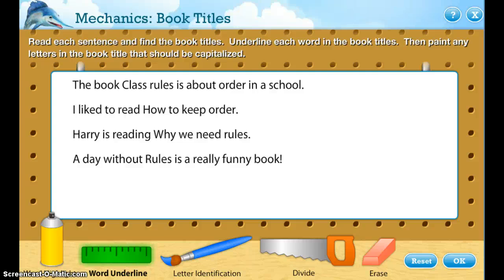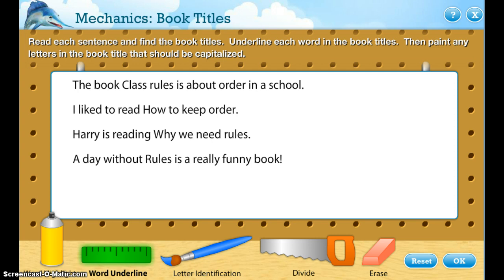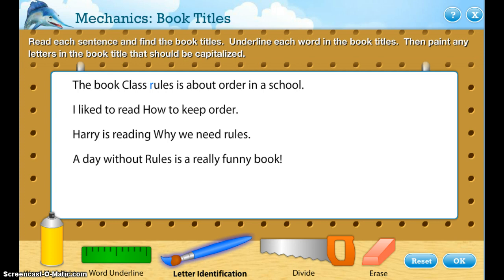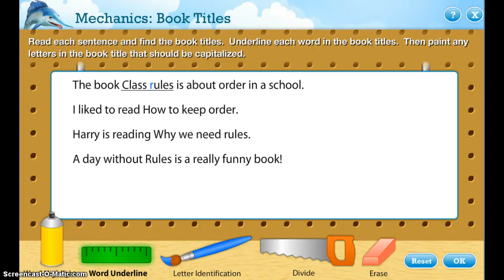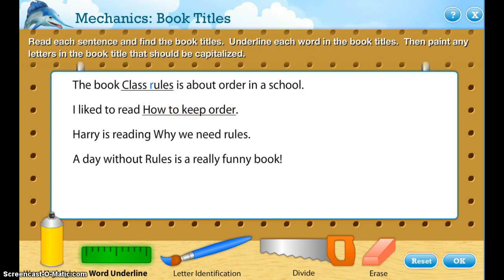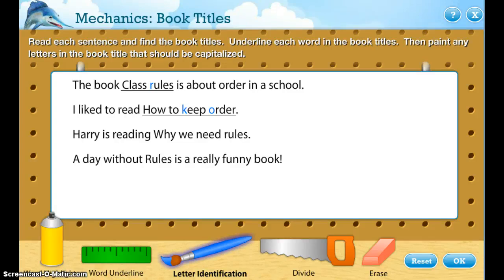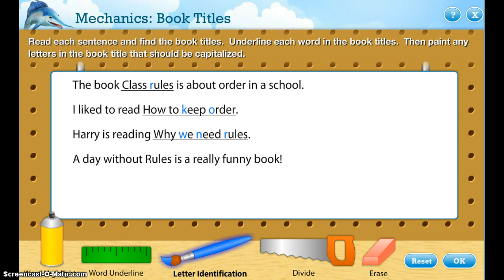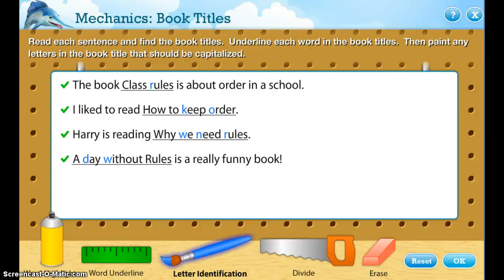5.5 mechanics book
5.5 mechanics book